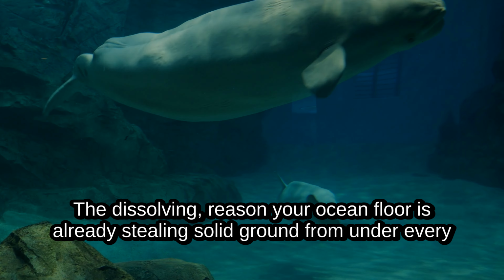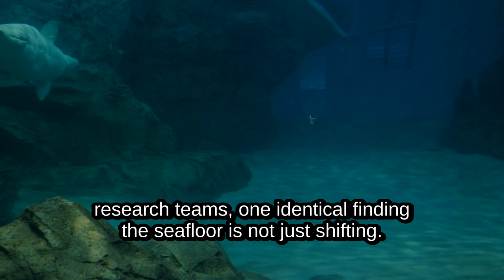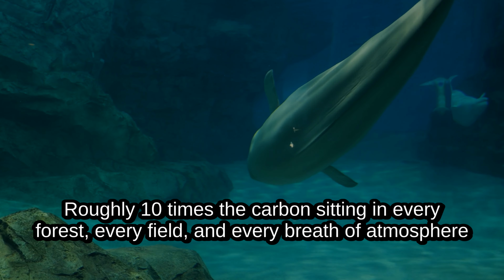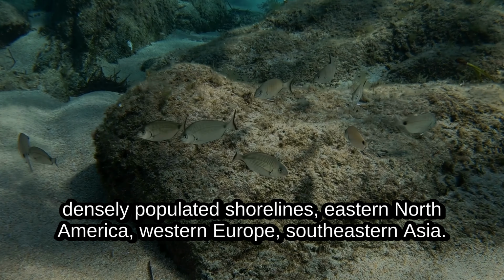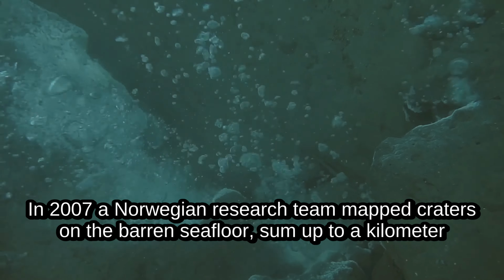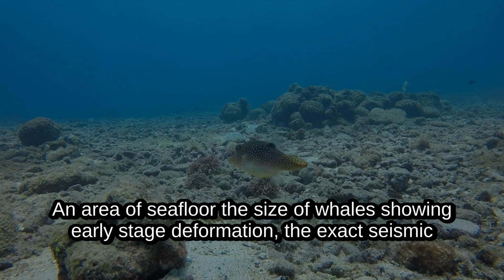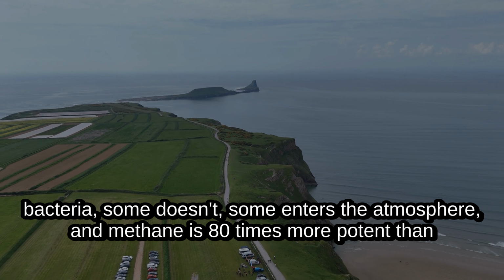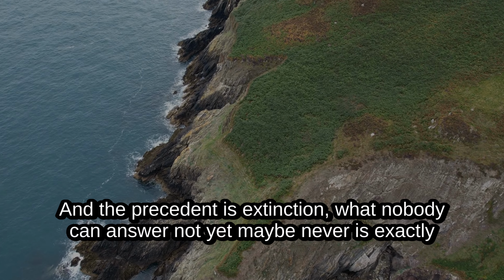The Seafloor That's Collapsing: Scientists Can't Stop It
Scientists mapped a collapse zone beneath the Arctic shelf larger than Denmark — and after nearly two decades, they still can't stop it.

Beneath every major ocean, the seafloor is moving. Not from earthquakes. Not from volcanoes. From something far quieter — and far more widespread than anyone publicly admitted until recently.

This video breaks down the real mechanism driving seafloor collapse, why it's accelerating along coastlines worldwide, and what the 2010 Arctic discovery revealed that researchers have largely kept out of mainstream coverage. The data stretches from 300 to 5,000 meters down — and the implications reach all the way to the shore.

Earth Mysteries explores the geological and scientific anomalies hiding in plain sight beneath our oceans, inside our atmosphere, and across our planet's most extreme environments. If the ground beneath civilization is less stable than we're told, you deserve to know why.